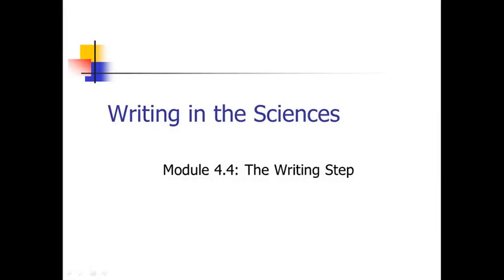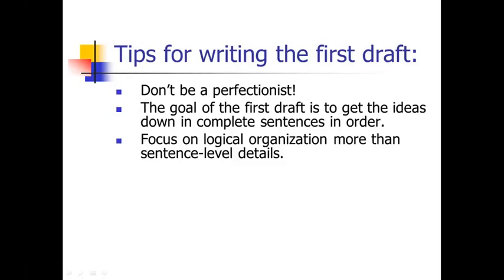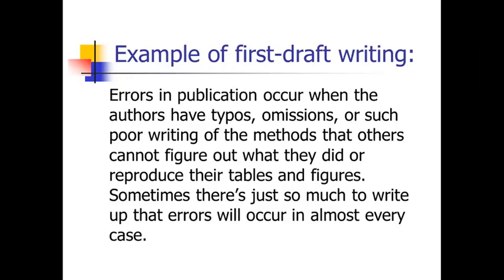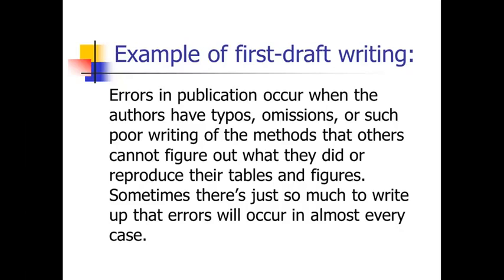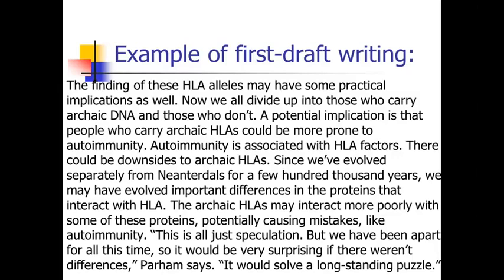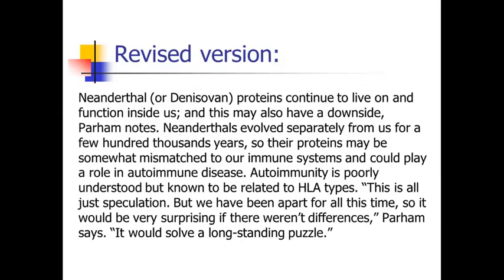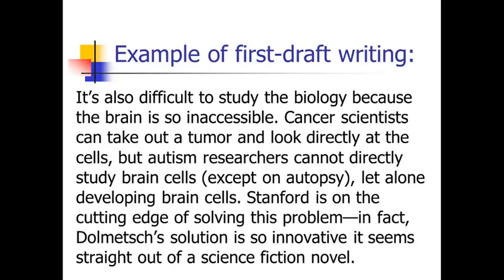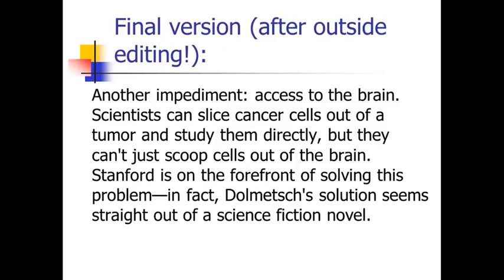4 4 4 4 The Writing Step 935